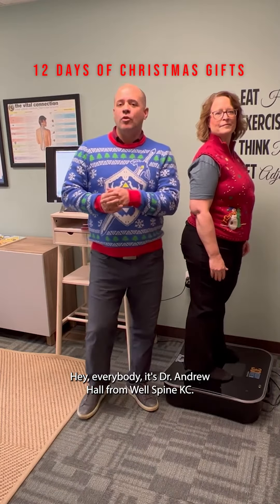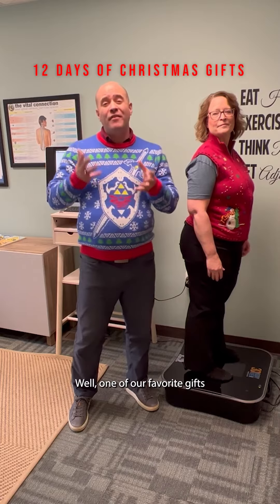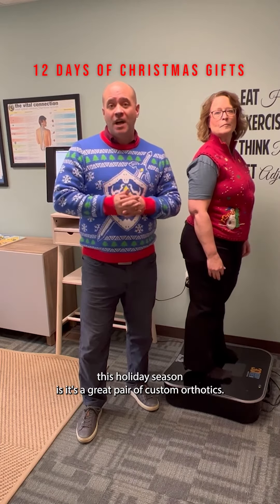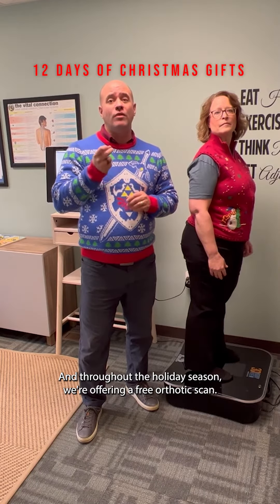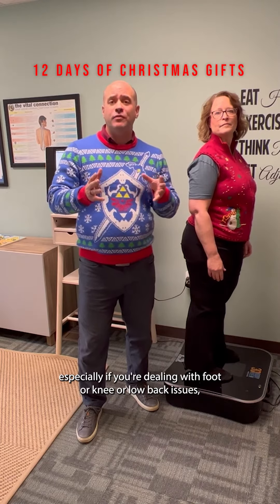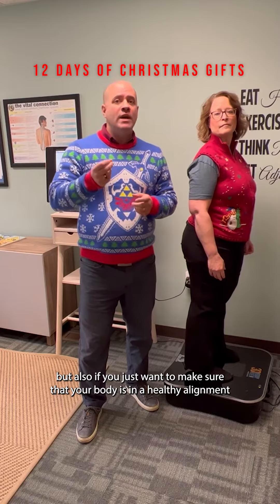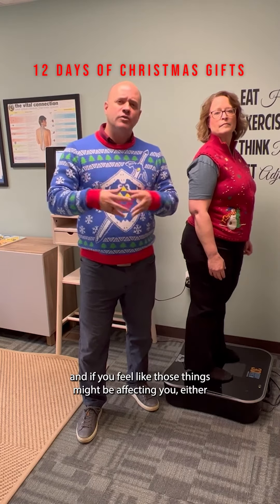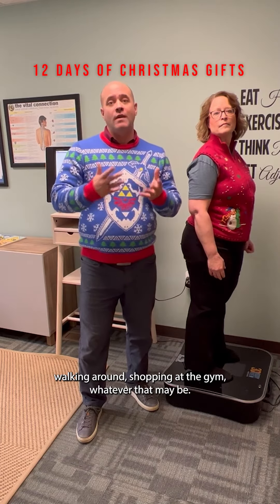12 Healthy Gift Ideas for Christmas - Gift #10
Gift 10 of our 12 days of healthy gifts isn't one size fits all. It's actually the exact opposite!